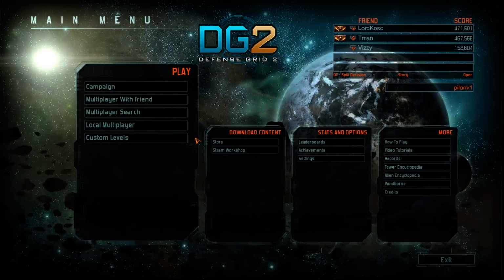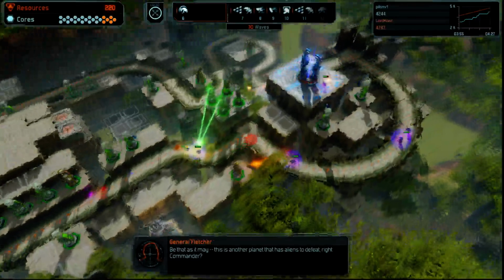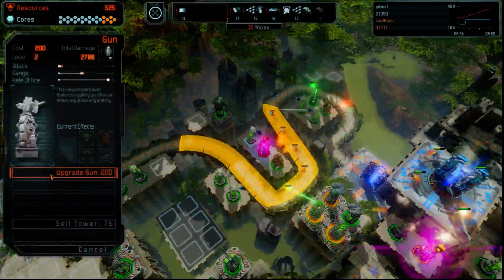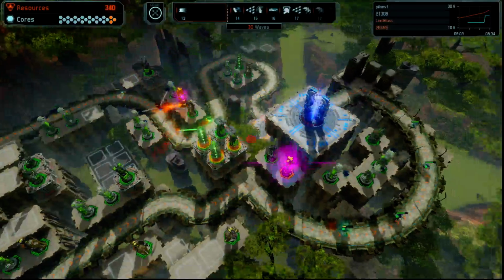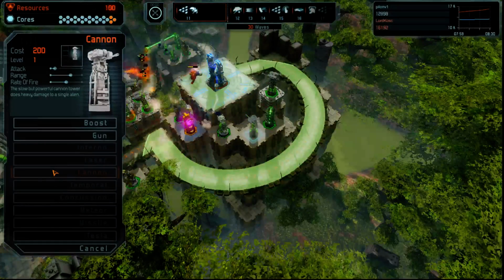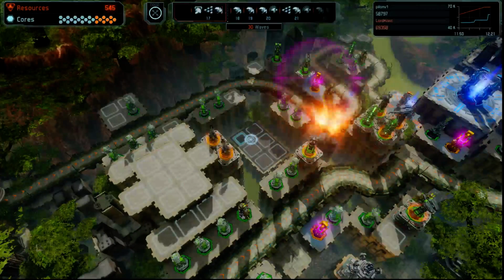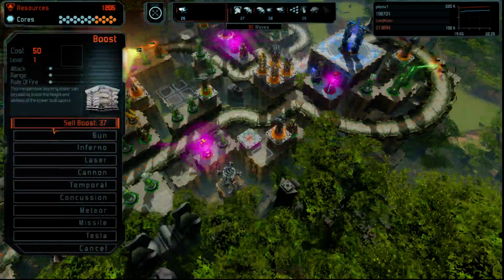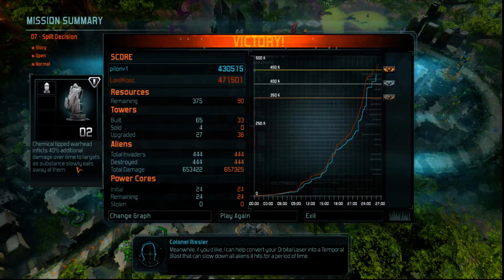Let's Play Defense Grid 2 Campaign Mission 7 (Normal)